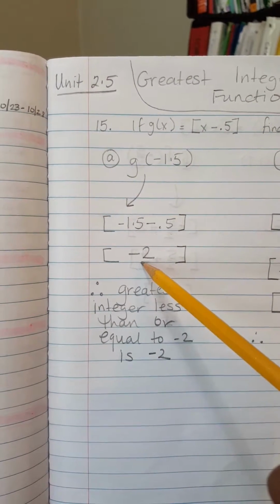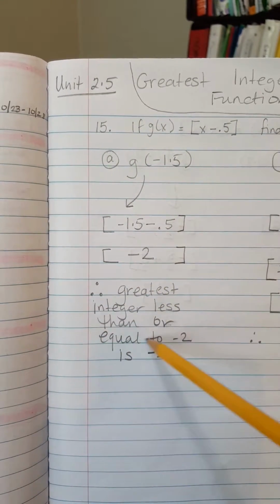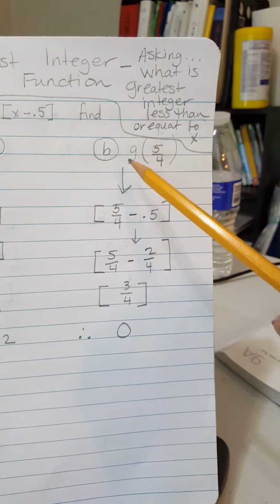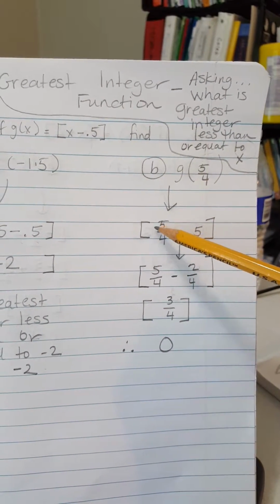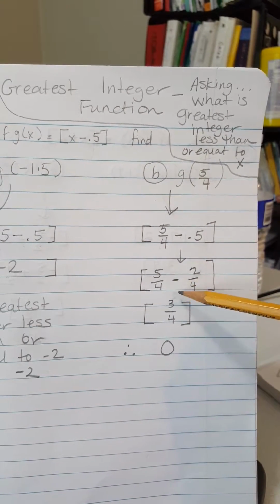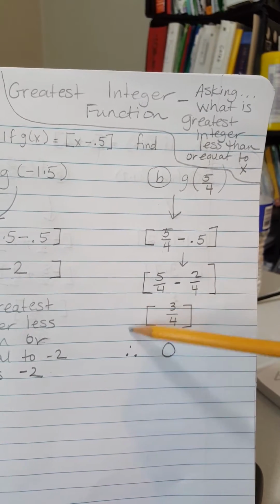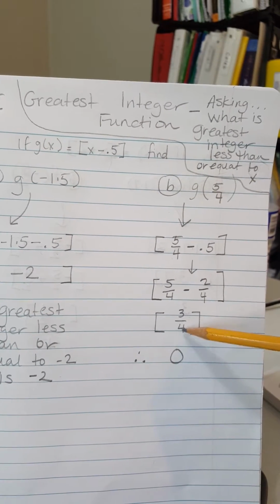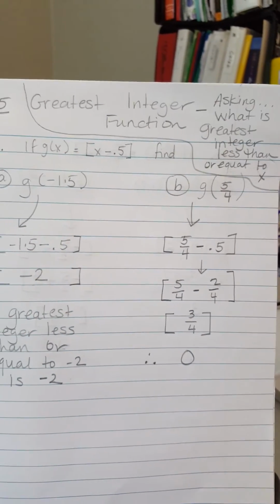Greatest Integer Function